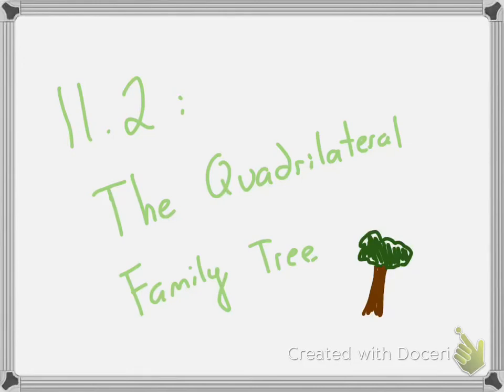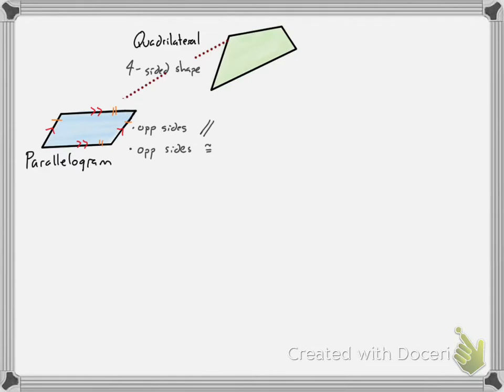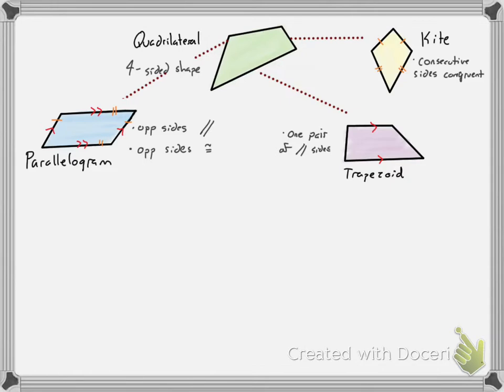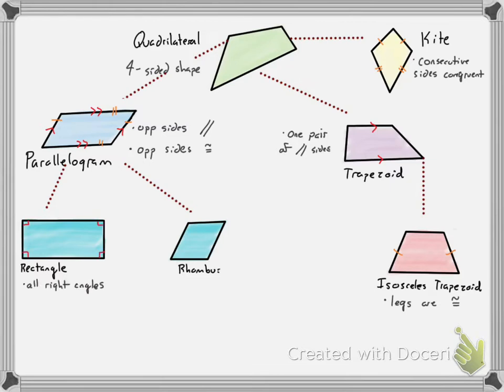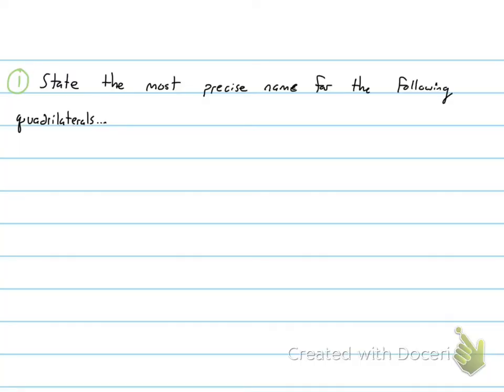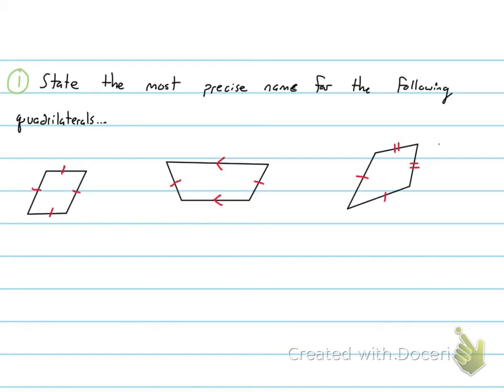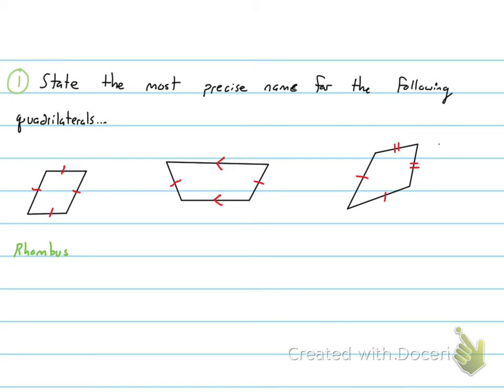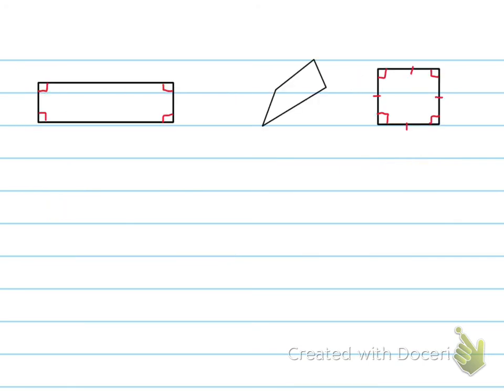11.2: Quadrilateral Family Tree